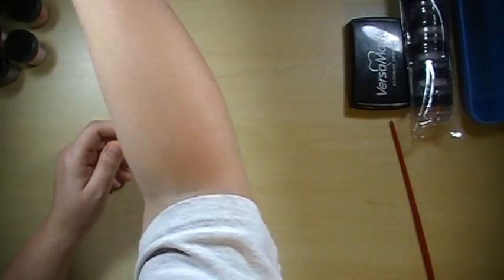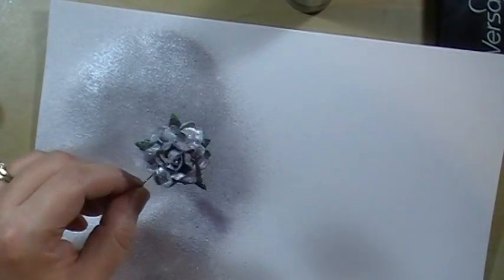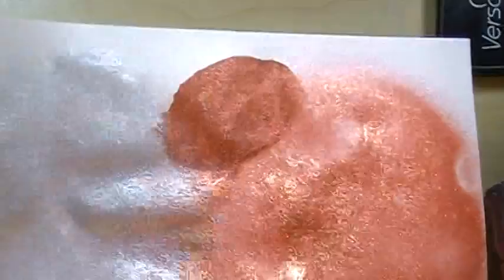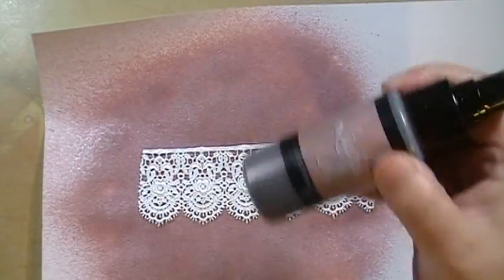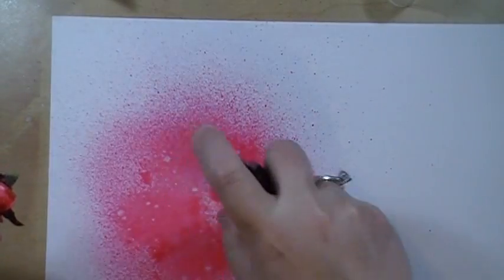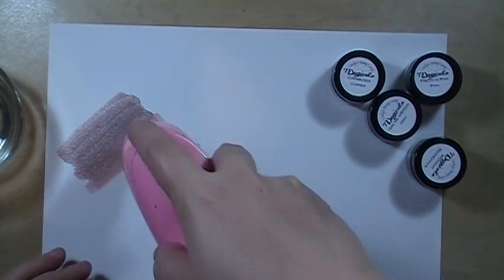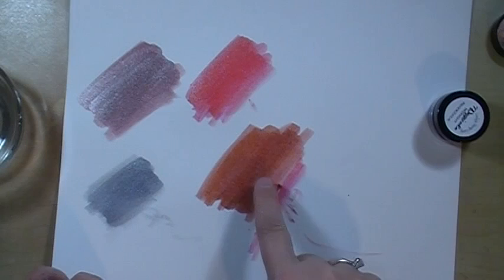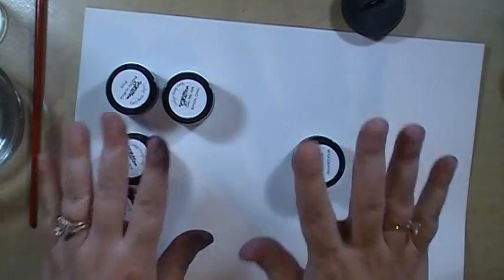My New Lindy's Stamp Gang set Totally 80's!!!